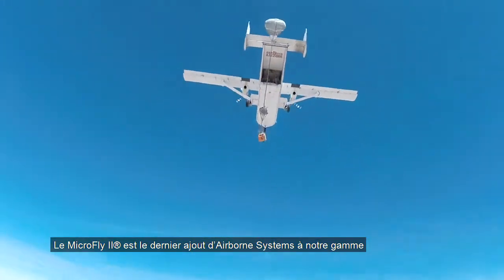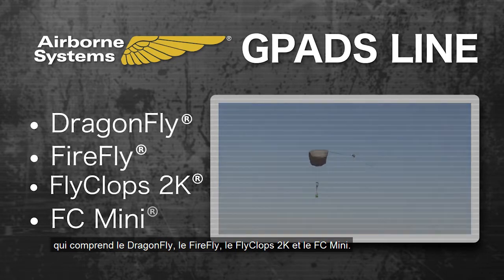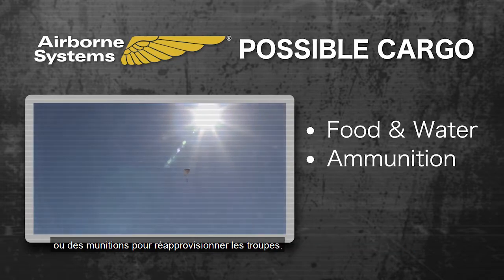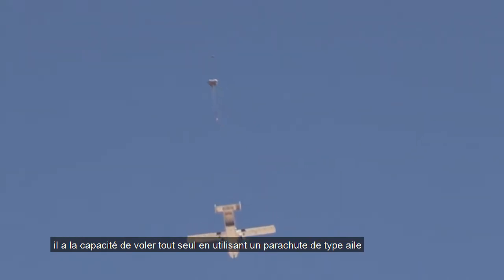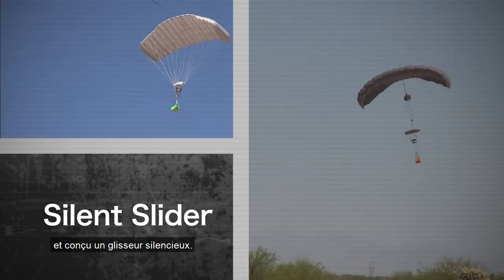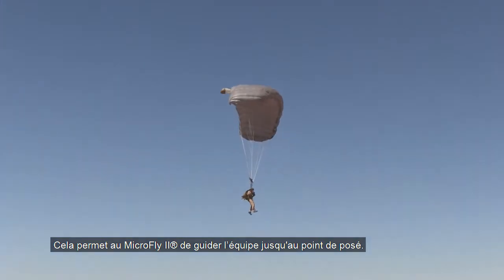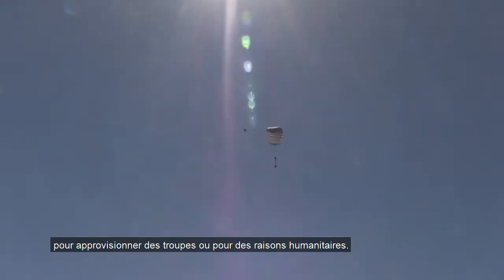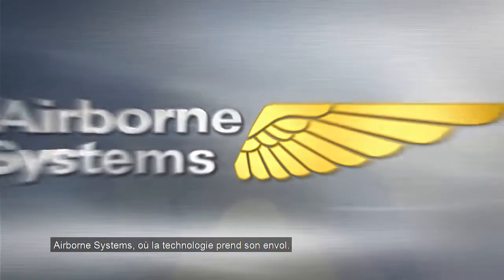MicroFly II®: Airborne Systems newest GPADS: French subtitles